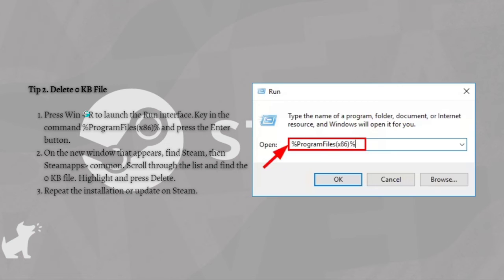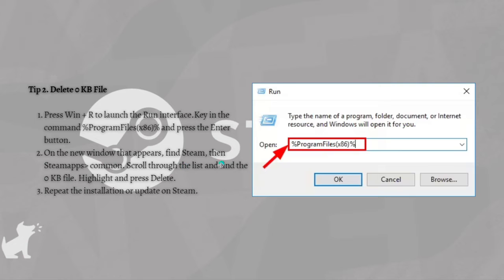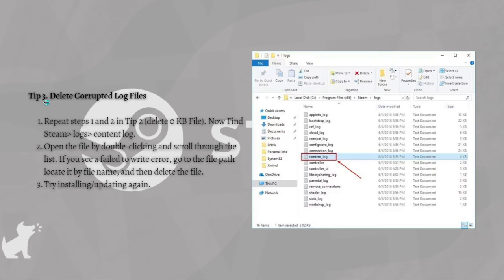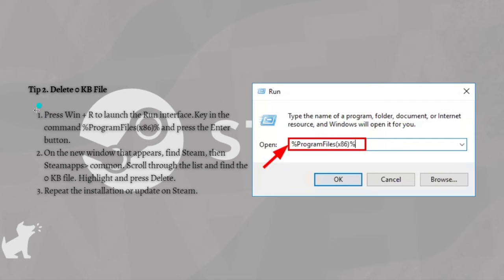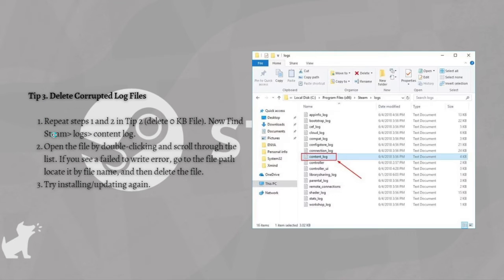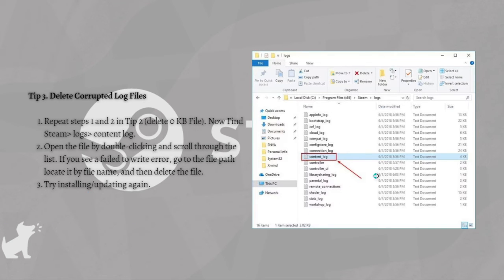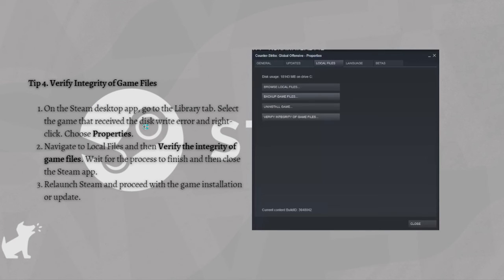How To Fix Disk Read Error On Steam (2024 Guide)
Learn How To Fix Disk Read Error On Steam (2024 Guide). This video will show you how to fix steam disk read error. If you're wondering how to fix steam disk read error this is for you.